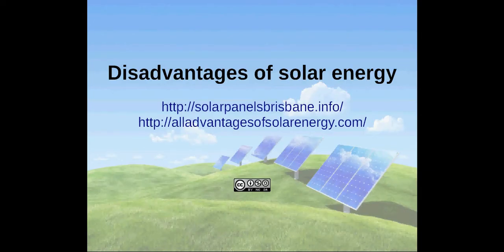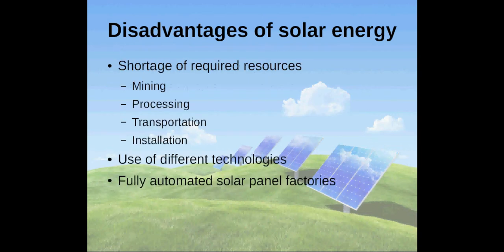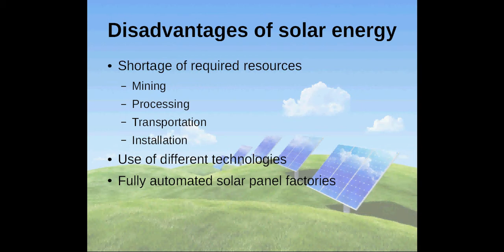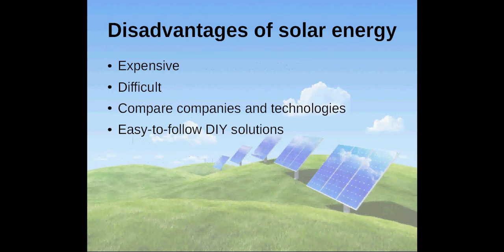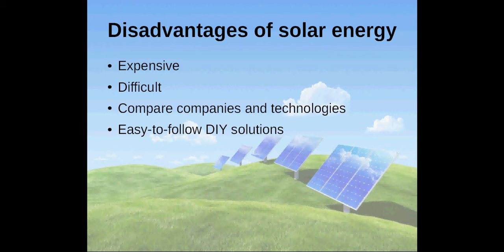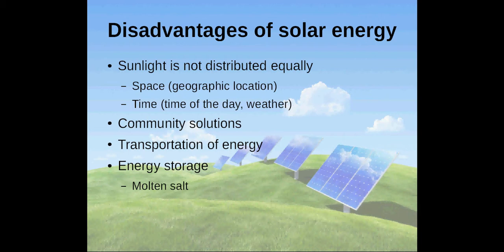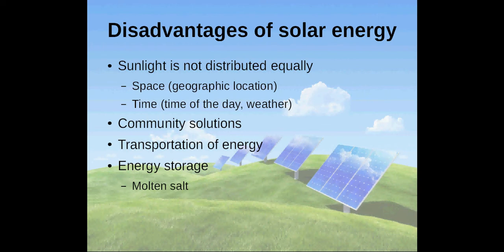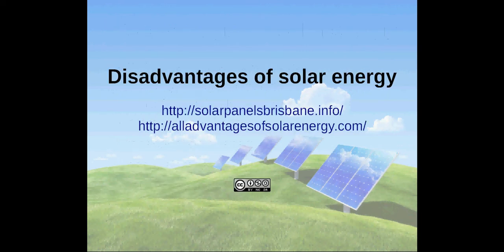When you shouldn't invest in solar energy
Drawbacks and problems with solar energy